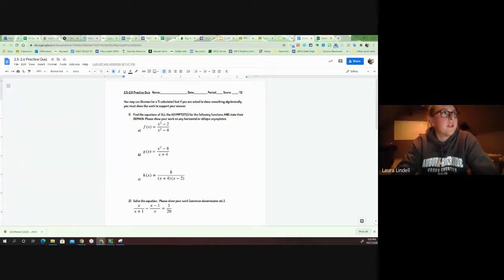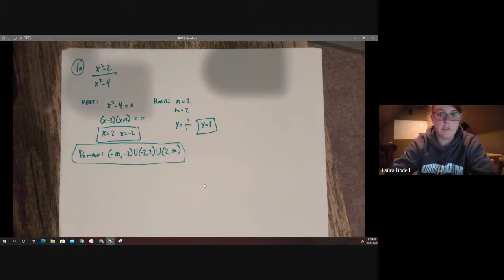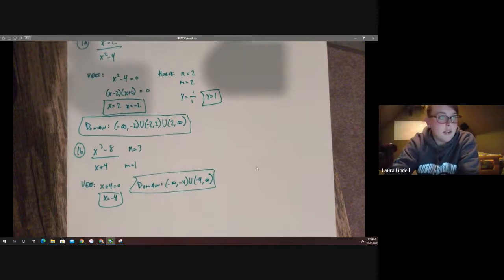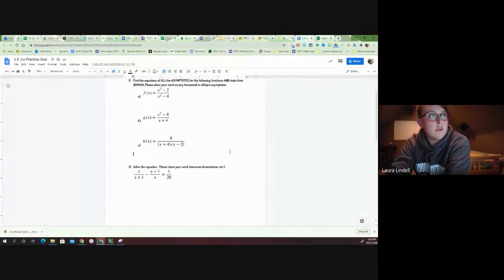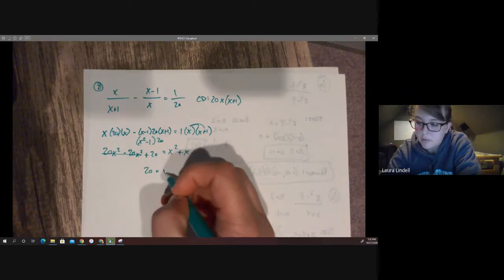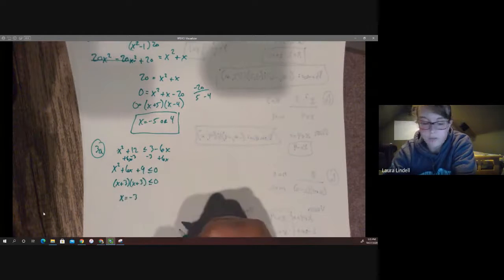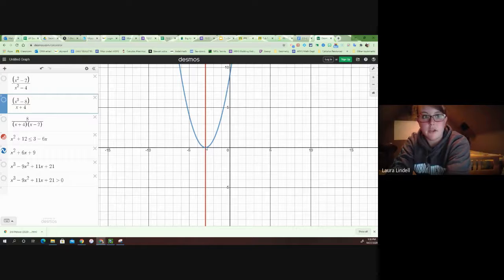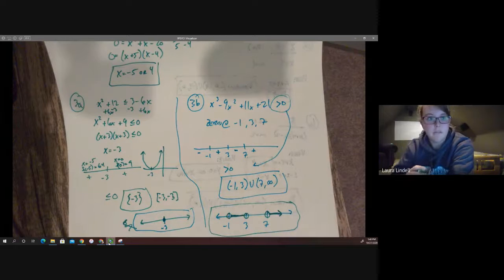2.5-2.6 Practice Quiz